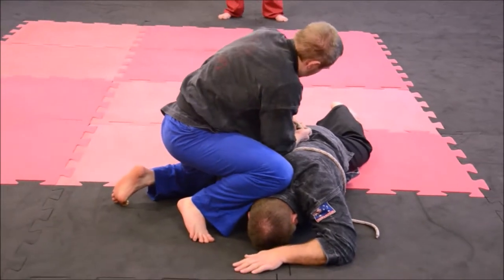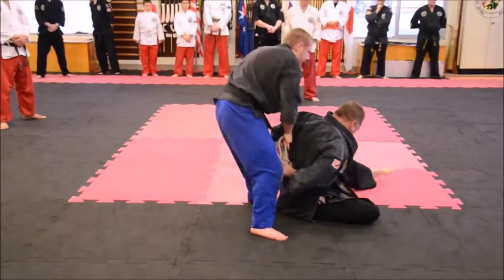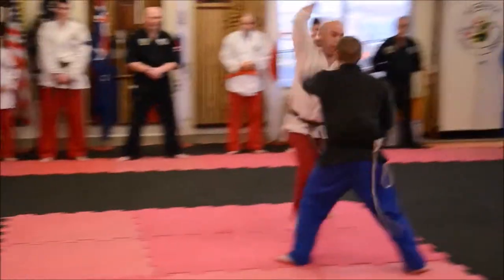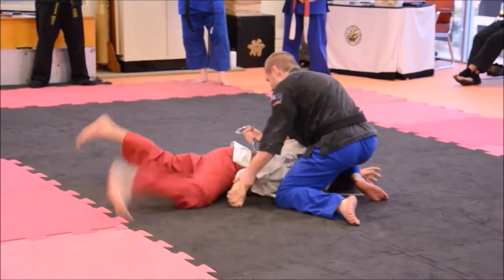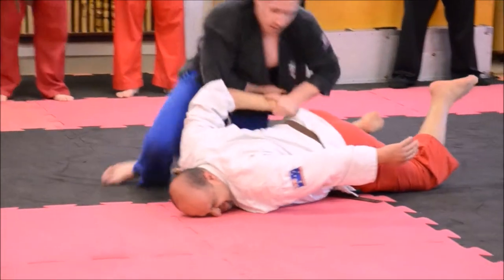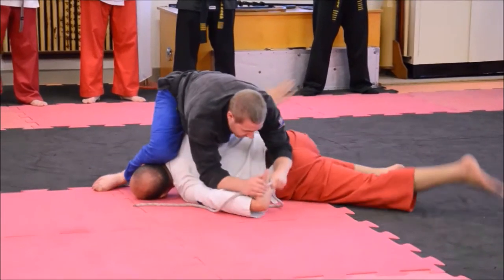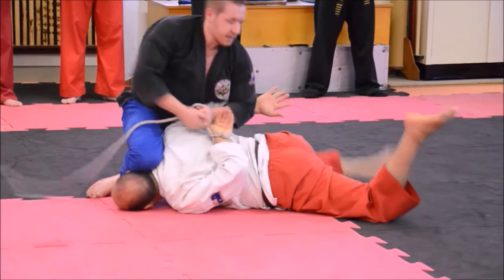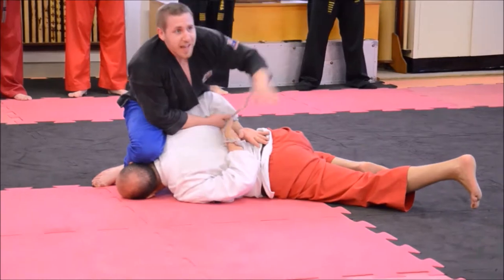Jiu-Jitsu 3rd Dan Grading: Arresting Techniques (Commentary)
Welcome to the fourth video from my 3rd Dan Grading Commentary. In this video I'm demonstrating arresting techniques using the hand cuffs and a rope.